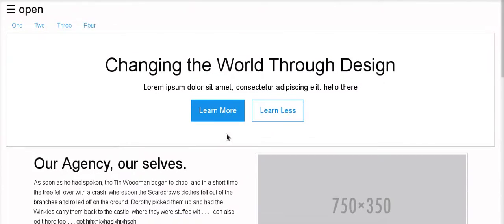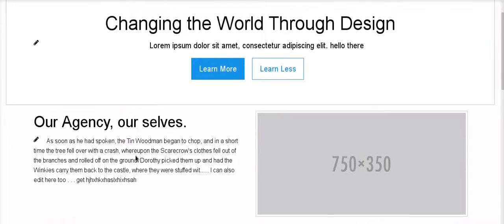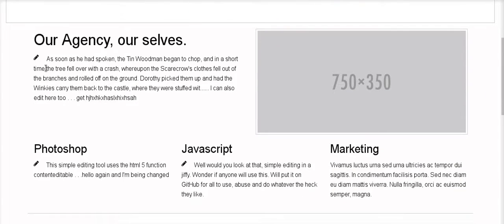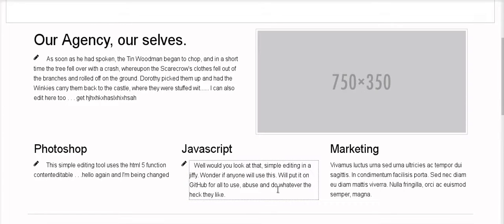Simple editor using content editable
Created a simple editor using content editable attributes in conjunction with ajax and php.